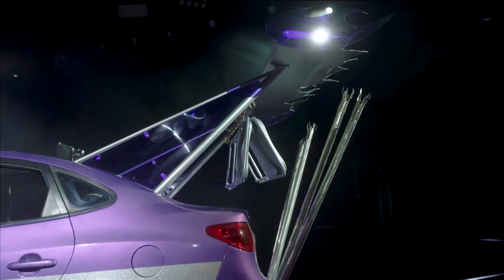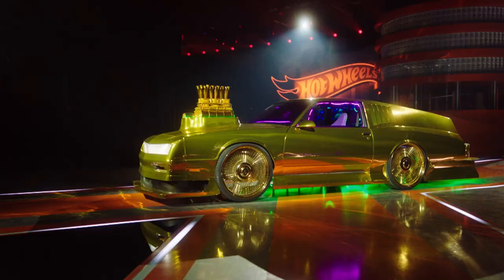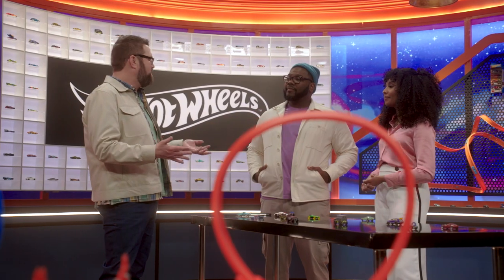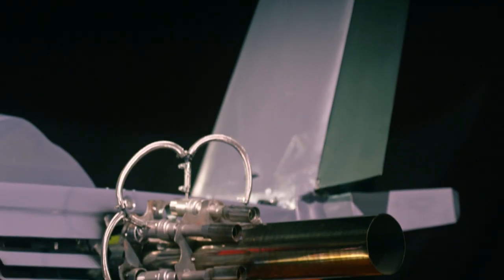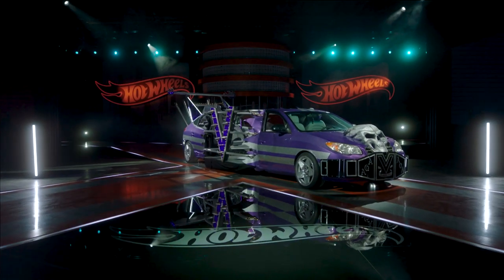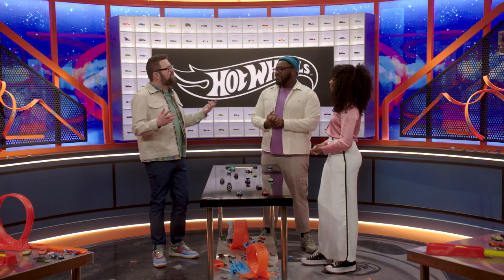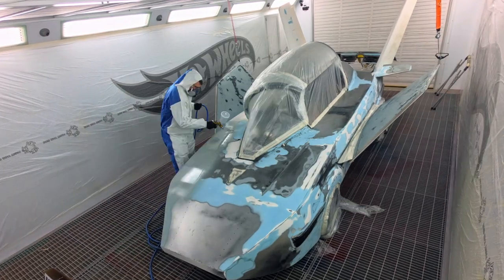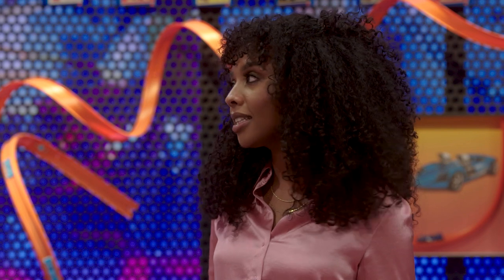TRANSFORMING A Car Into A Fighter Jet! | HOT WHEELS: ULTIMATE CHALLENGE BEST BUILDS EP 5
Hot Wheels™: Ultimate Challenge host Rutledge Wood and judges Dalal Elsheikh and Hertrech "Hert" Eugene Jr. get under the hood of the triumphs and challenges in week five!

Car fans transform ordinary vehicles into Hot Wheels showstoppers in this epic makeover competition!